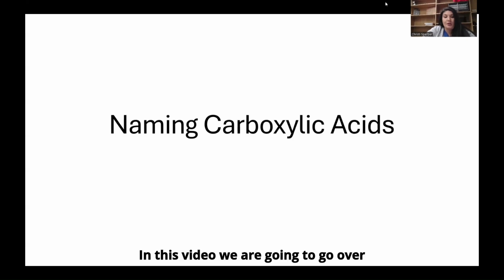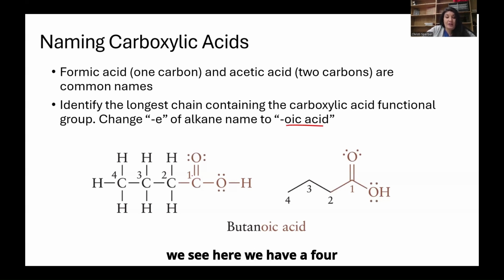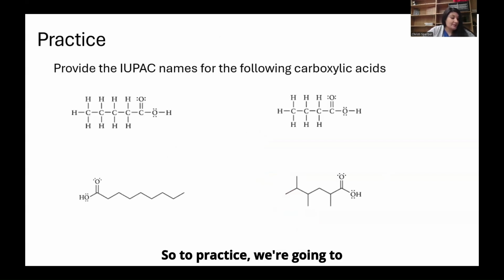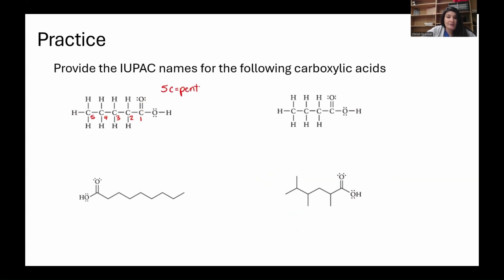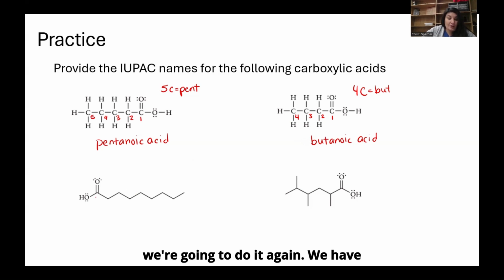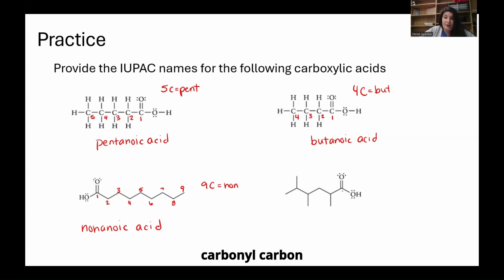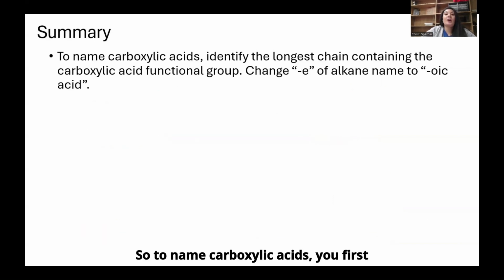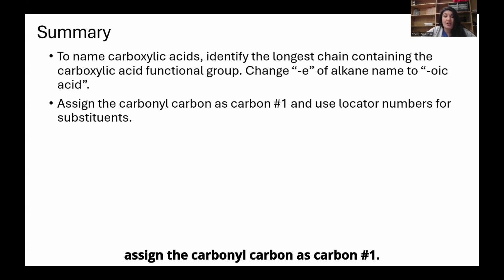Ch. 12: Naming Carboxylic Acids